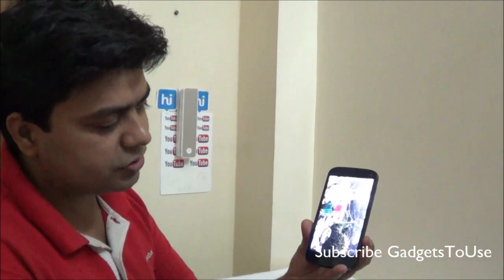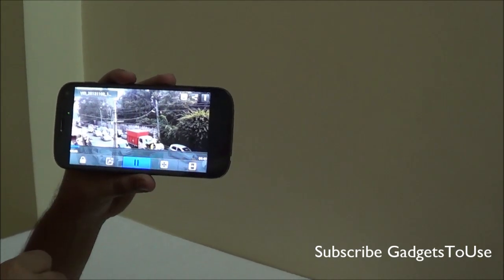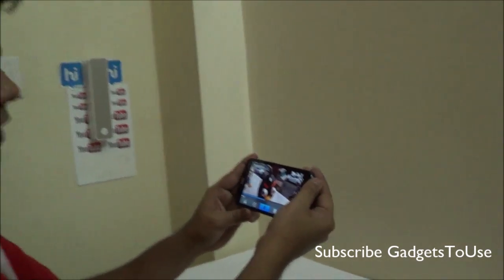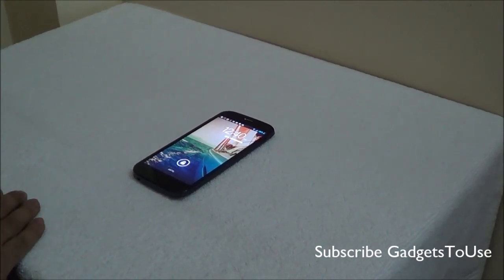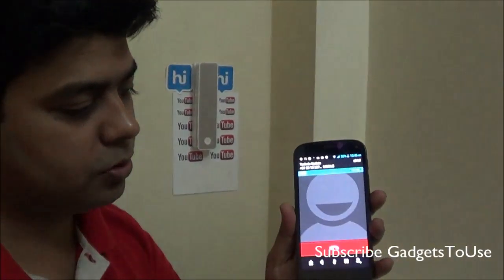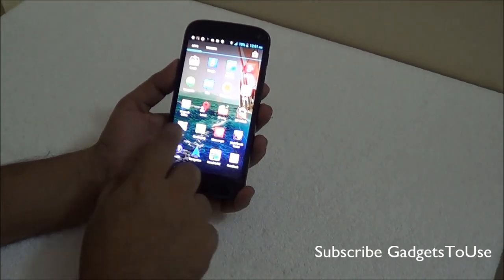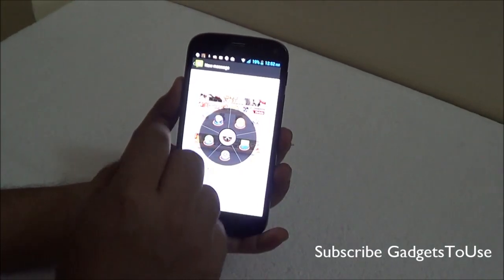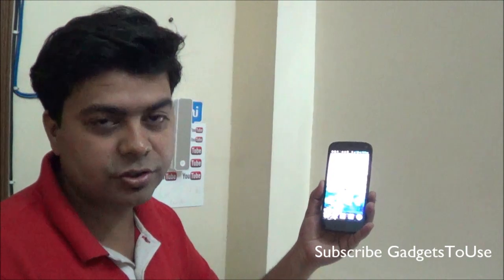Micromax Canvas Turbo Tips, Tricks and Features Of Video Player, Smart Gestures and iFloat Tray